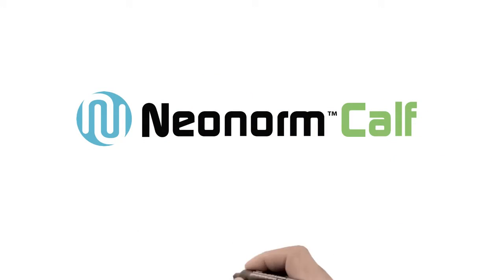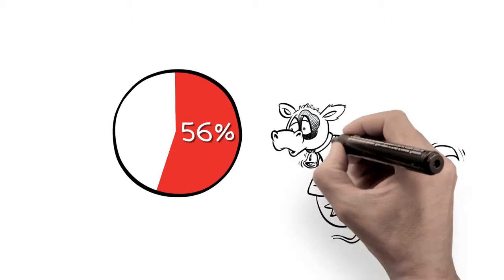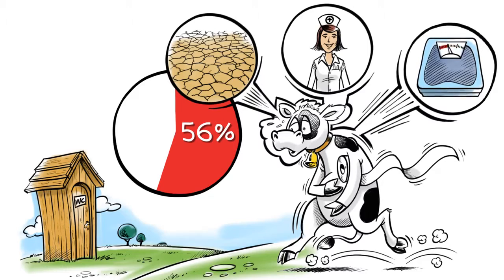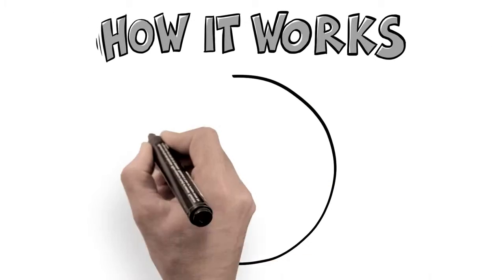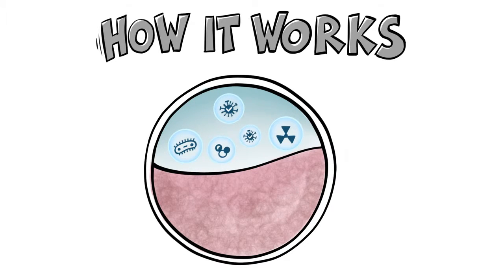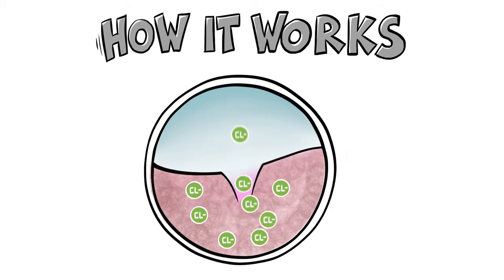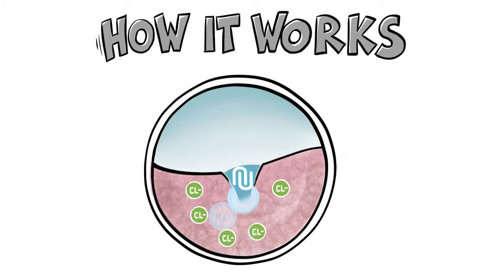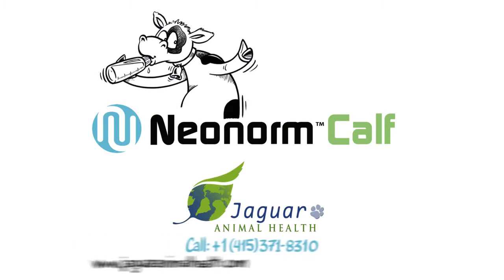Jaguar Animal Health - Neonorm Calf - A New Product to Support Gut Health in Calves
Neonorm Calf - A New Product to Support Gut Health in Calves